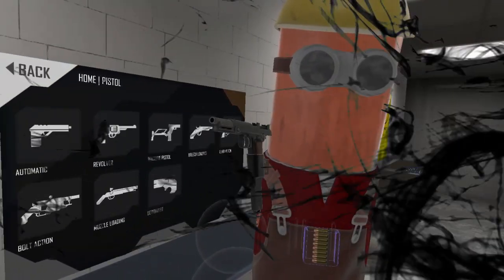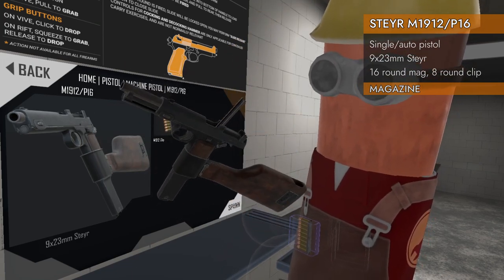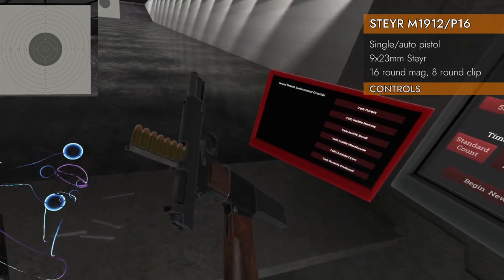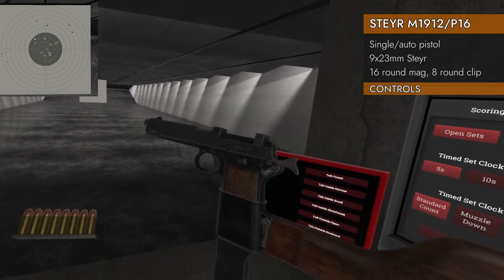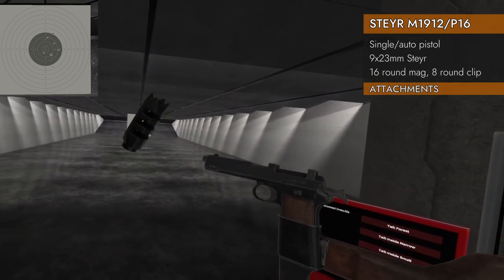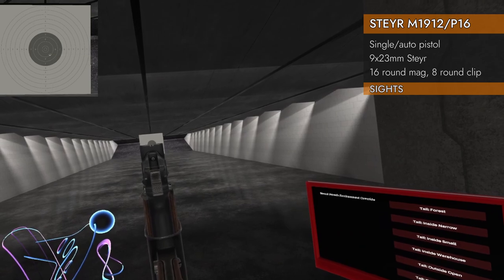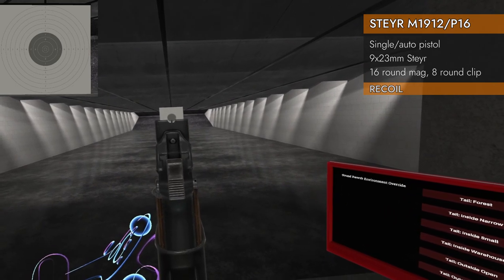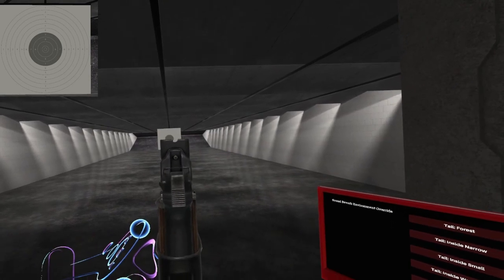Steyr M1912 P16 // H3VR Weapon Deep Dive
A detailed exploration of the Steyr M1912/P16 pistol in the video game "Hot Dogs, Horseshoes, and Hand Grenades" (H3VR).

Specs:
HMD/controllers : Valve Index
GPU : Nvidia 2070 Super
CPU : Intel i7-6700K @ 4.00 GHz
Mem : 32 GB DDR4-3000

00:00 Intro
00:20 Spawner
00:32 Magazines
00:55 Controls
02:56 Attachments
03:31 Sights
03:57 Recoil